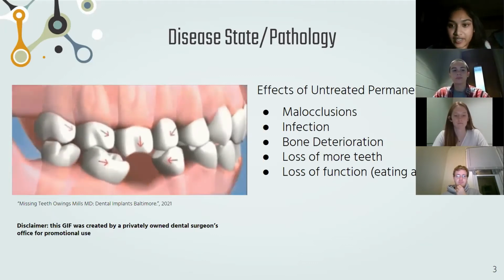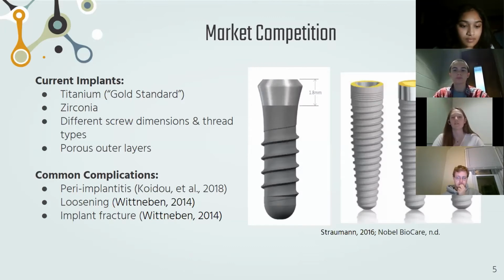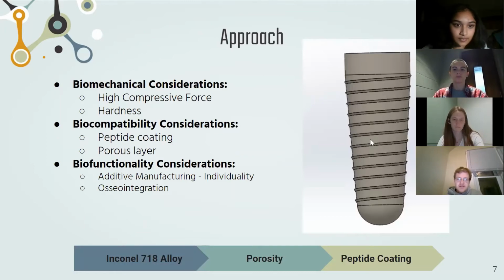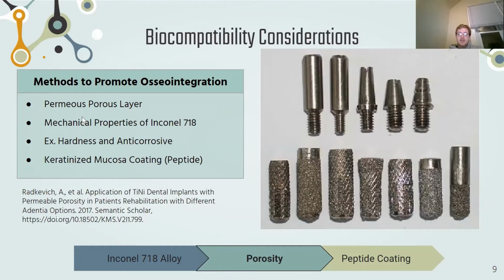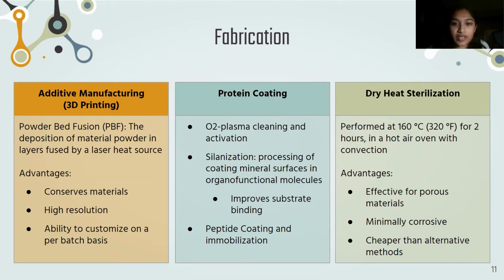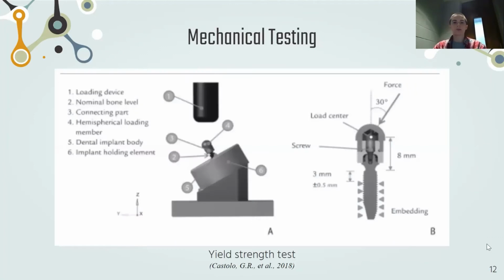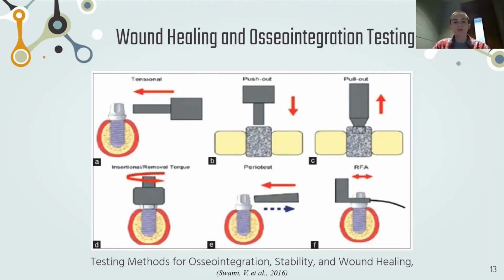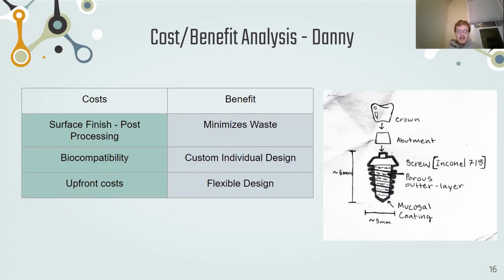BME 4828 Final Presentation Team 9